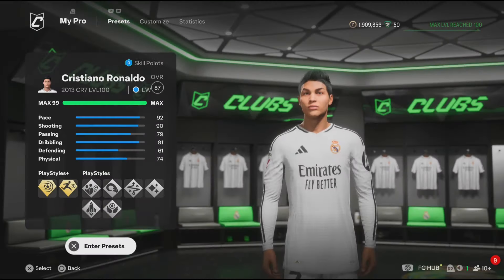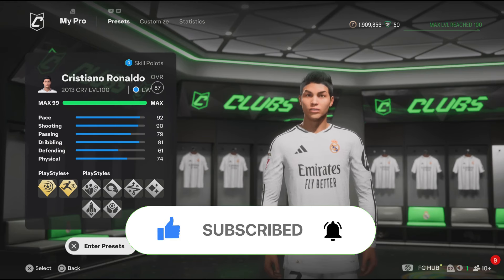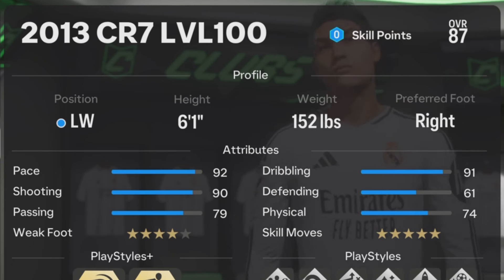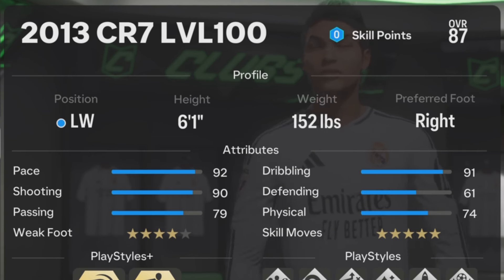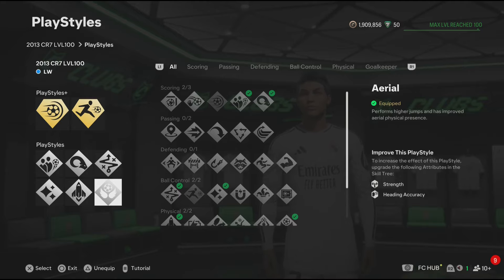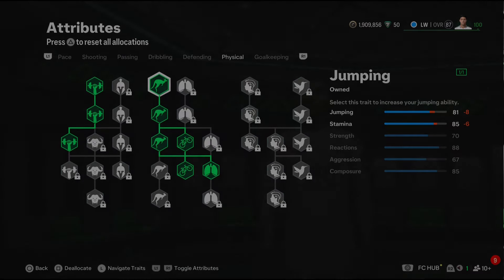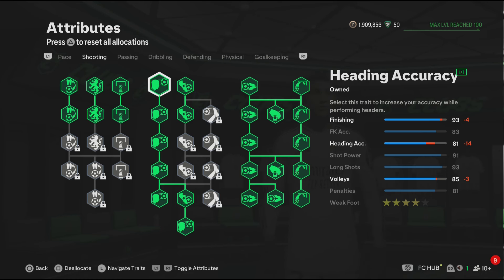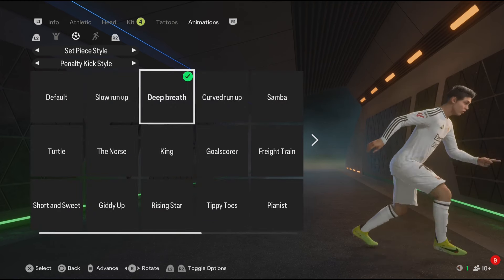COMPLETE BEST UPDATED 2013 RONALDO WINGER BUILD EA FC 25 Pro Clubs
You gotta try this crazy 2013 Complete Ronaldo Winger Build EA FC 25 Pro Clubs

[FREE FOR PROFIT] Lil Durk Type Beat  Untold    Free For Profit Type Beat 2023